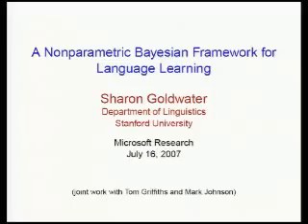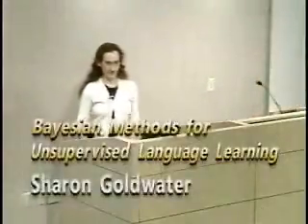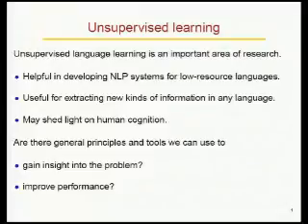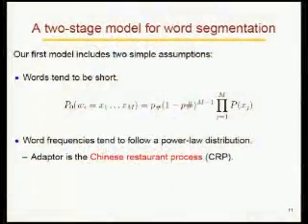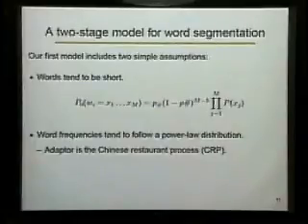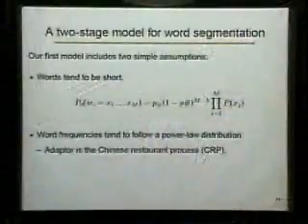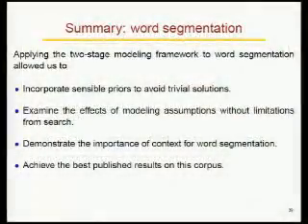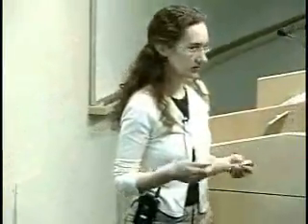Bayesian Methods for Unsupervised Language Learning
Unsupervised learning of linguistic structure is a difficult task.  Frequently, standard techniques such as maximum-likelihood estimation yield poor results or are simply inappropriate (as when the class of models under consideration includes models of varying complexity).  In this talk, I discuss how Bayesian statistical methods can be applied to the problem of unsupervised language learning to develop principled model-based systems and improve results.  I first present some work on word segmentation, showing that maximum-likelihood estimation is inappropriate for this task and discussing a nonparametric Bayesian modeling solution.  I then argue, using part-of-speech tagging as an example, that a Bayesian approach provides advantages even when maximum-likelihood (or maximum a posteriori) estimation is possible.  I conclude by discussing some of the challenges that remain in pursuing a Bayesian approach to language learning.